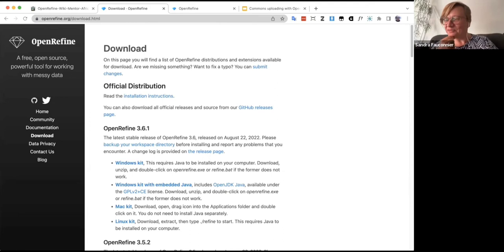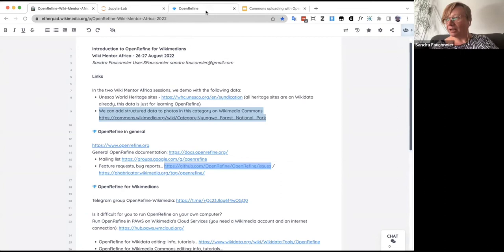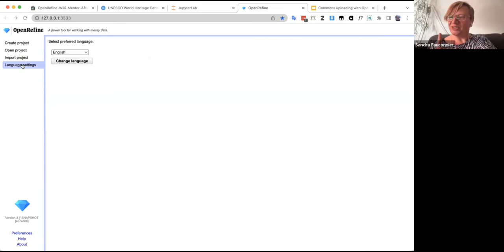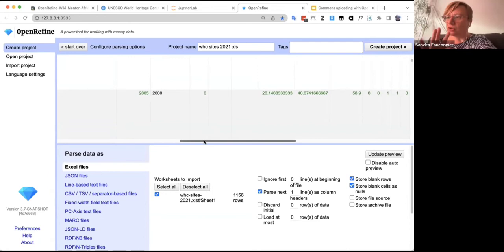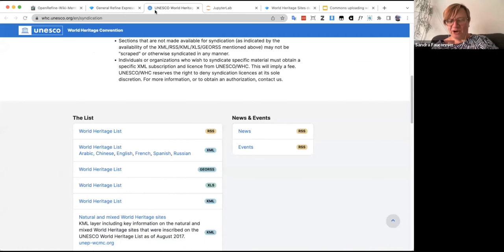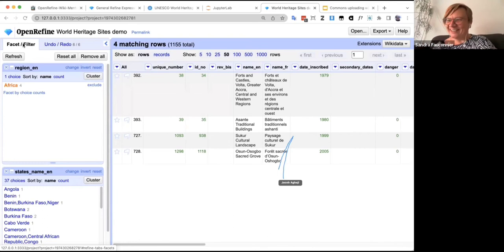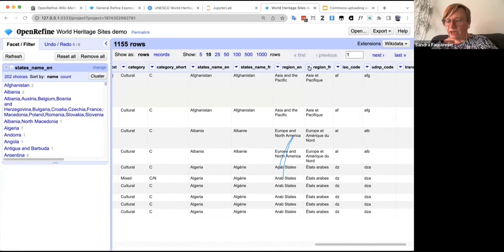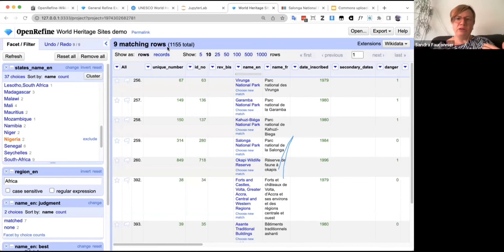Introduction to OpenRefine day 1 by Sandra Fauconnier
This is the 5th Edition of the WMA live event. Introduction to using OpenRefine for Wikidata and Wikimedia Commons Editing by Sandra Fauconnier